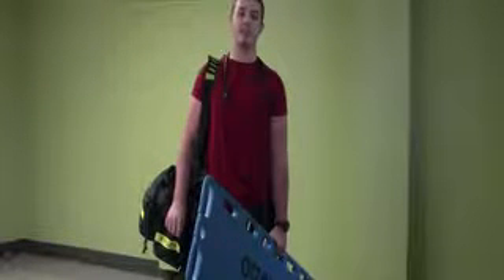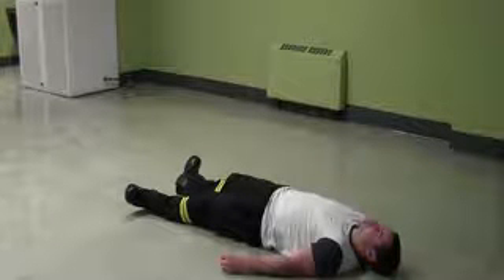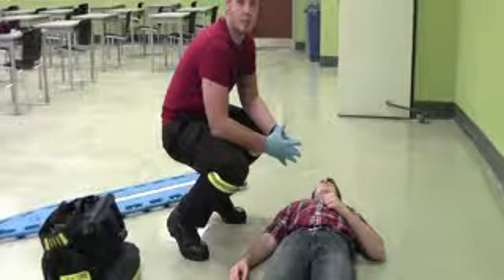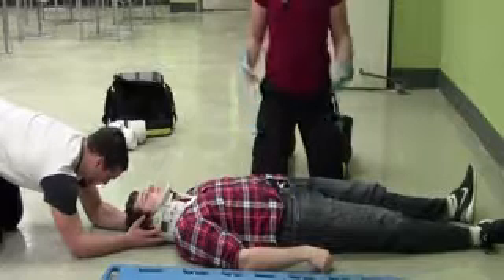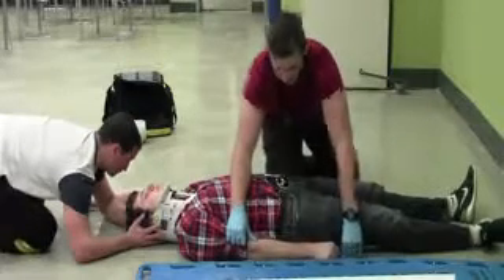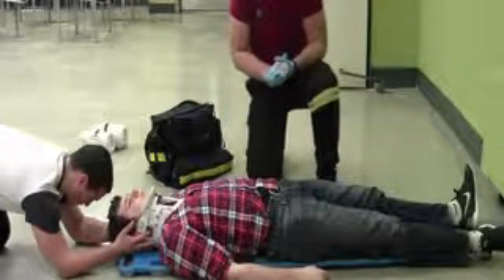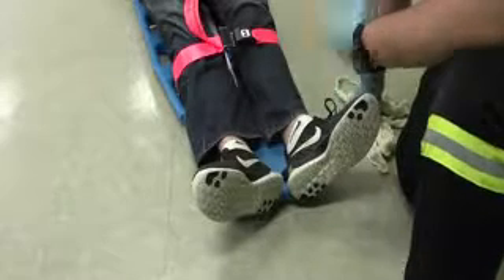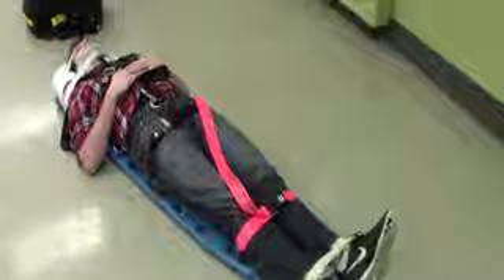C-Spine and Full body immobilization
This video was made for COMM 34

ATTENTION:
THIS VIDEO DOES NOT MAKE YOU TRAINED TO PERFORM THESE ACTS.
THIS SHOULD BE LEFT TO TRAINED FIRST RESPONDERS, FIRST AIDERS, AND/OR PARAMEDICS.

Hi, my name is Daniel and I'm a Paramedic Student at SLC. Today i will be showing you how to properly and safely hold C-Spine and fully immobilize a patient.

Pulling up on scene I must first check my Environment (If there are any hazards that can hurt me or my partner), Do I see a Mechanism of Injury?, How many casualties do i have?, Will I need any additional resources?, and finally I must put on the proper Personal Protective Equipment (Such as gloves, and Hi-Vis and helmet if on a roadway).

Once I have completed this I am able to move in and make contact with my patient.

When coming up to my patient I want to tell them not to move, introduce myself, and ask for consent.

Next, I am going to get my partner to hold manual in-line C-spine.
*Partner holds C-Spine

Next I would do a Gross Bleed Check, 6 P's and 1 A, and I would palpate the spine to check for further injuries.

Now I am going to fit the patient with a collar.

Next we are going to out the patient onto the backboard. On Steve's count we are going to log roll the patient towards me and then back down onto the backboard.
*Log roll patient onto backboard

Next I am going to strap the patient onto the backboard. Remember to start strapping from the chest, then hips, legs, head, and then the "figure 8" on the feet last.
*Strap patient in

And this is how your properly "figure 8" the patients feet together (Using a triangular) Behind each leg, even amount on each side, cross them and tie it at the bottom of the patients feet.

So now the patient is fully immobilized and ready for transport to the hospital to be further assessed by a physician.

CREDITS:

SLC Paramedic Program
- Supplied the required equipment needed

Supporting personnel:

Partner (Steve, Paramedic Student)
Patient (Jamie, Paramedic Student)

SONGS:

Back in black (AC/DC)
Don't turn out the lights (NKOTBSB)